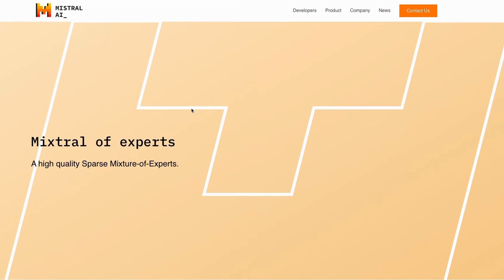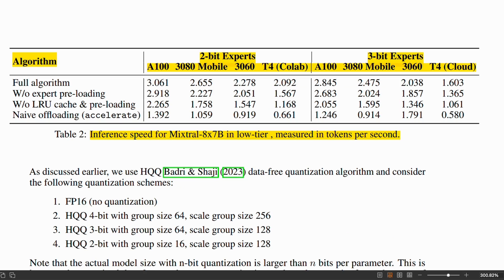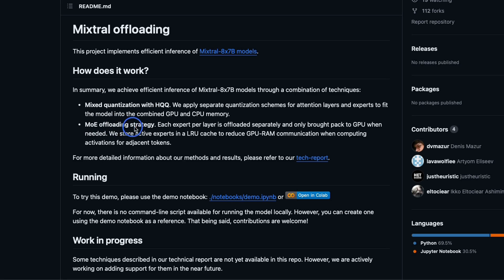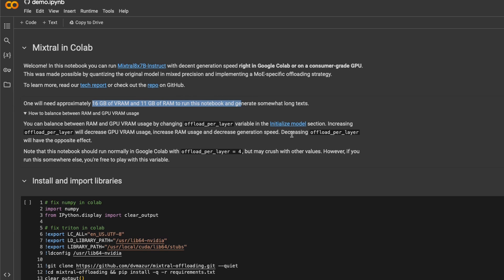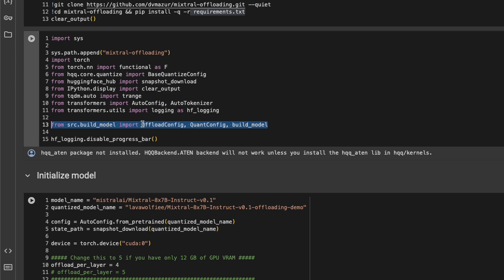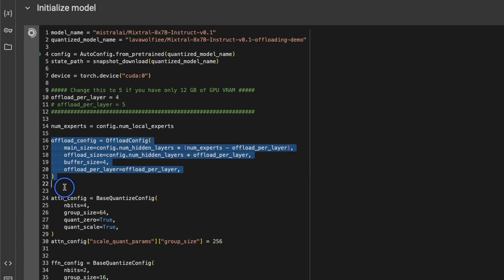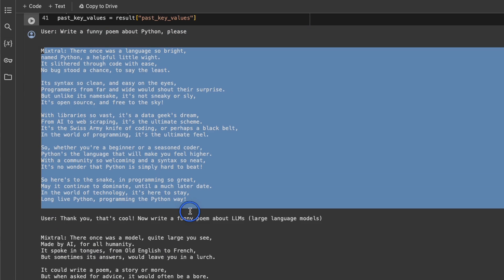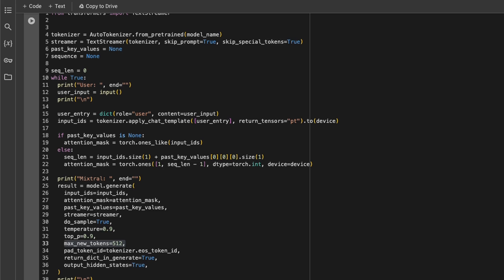Run Mixtral 8x7B MoE in Google Colab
Run the mighty Mixtral 8x7B MoE on Free Google Colab. Mixtral is huge 45B parameters model but with offloading, you can run it on consumer-grade GPUs.

TIMESTAMPS:
[00:00] Intro
[00:30] Understanding the Offloading Paper
[03:00] Running the Model on Google Colab
[04:15] Walking Through the Notebook
[06:26] Running the Model and Generating Responses
[07:24] Examples of Model Outputs
[08:16] Final Thoughts